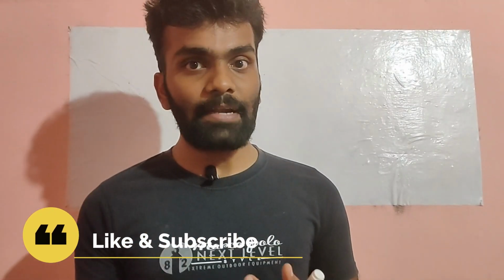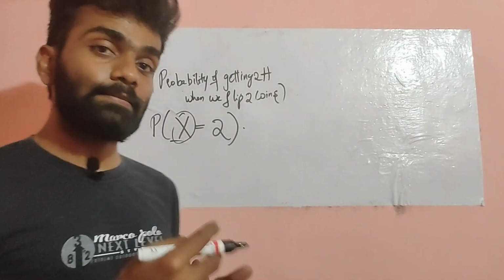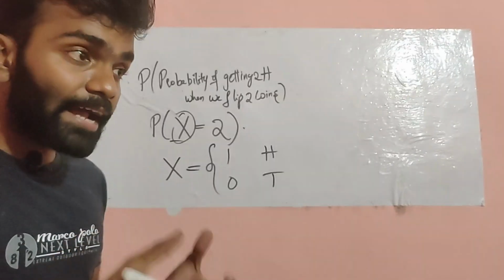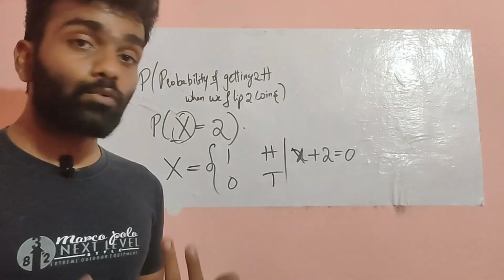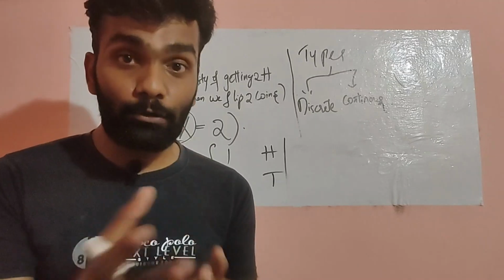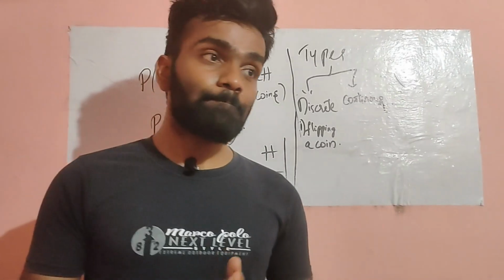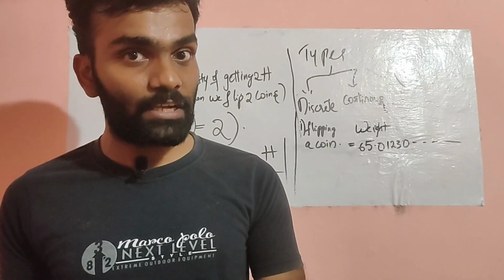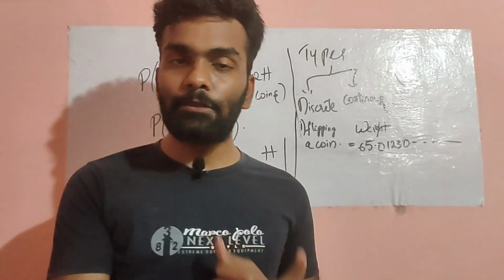Random Variable and its Types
In This Video We will discuss what is Random Variable and its types
- Continous Random Variable

⚡Channel Description⚡
Hi friends,
I am Sumanth Final Year Student pursuing Electronics and Communication Engineering. I enjoy learning new things .In this channel I used to post videos on AI , content recommendations and online resources to learn new skills ,  and almost everything that I have  learned and also I used to have discussions with some really amazing people in the industry.
#️⃣ Social Media #️⃣
Happy Learning